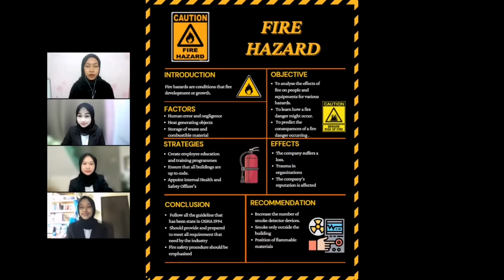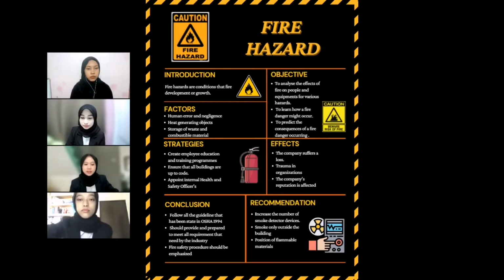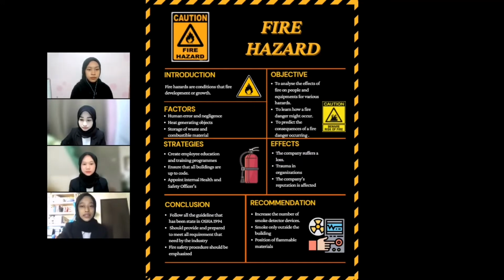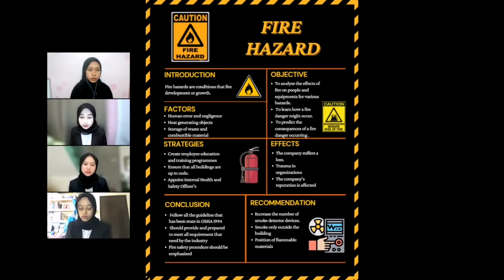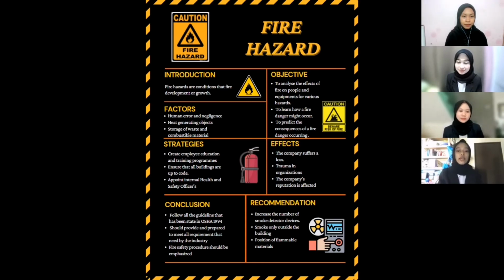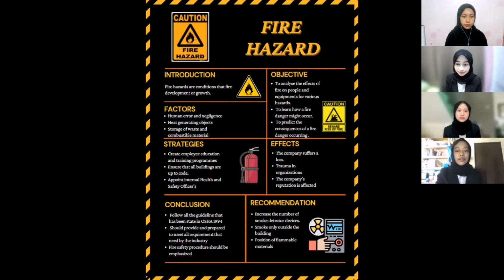GROUP PRESENTATION PHR2163